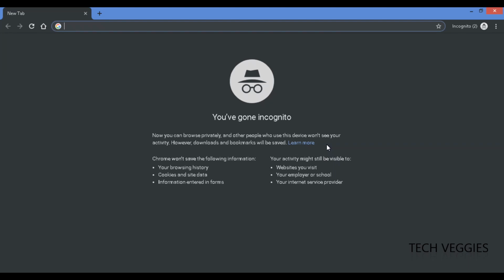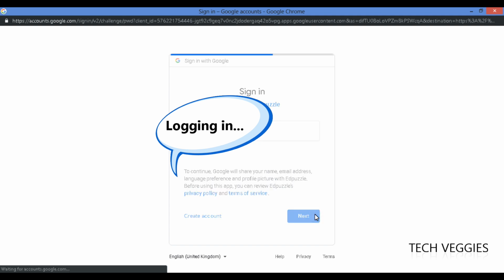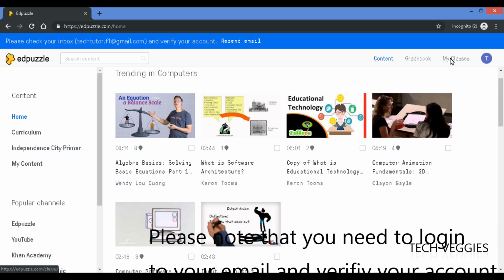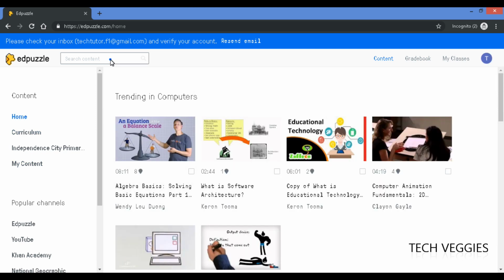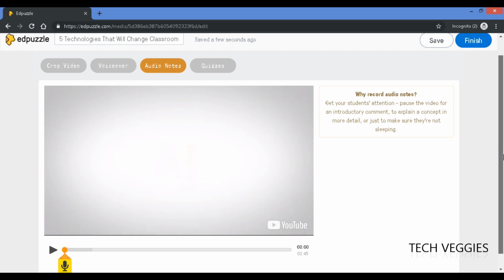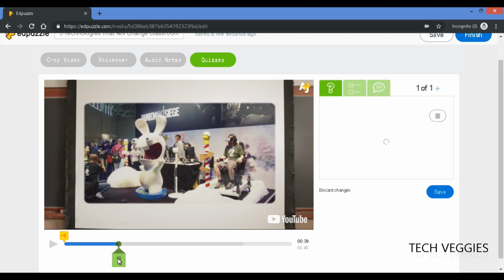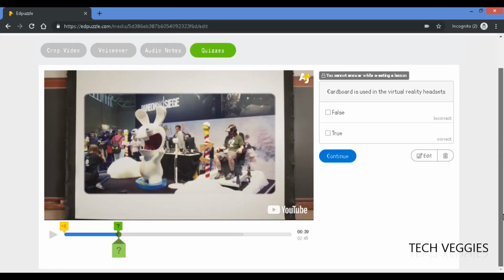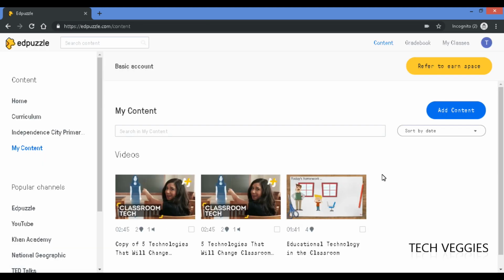Introduction to Edpuzzle Tutorial | Tech Veggies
This video introduces the basics of getting started with Edpuzzle. You will learn how to create an account, find a video, crop a video, add audio notes, add quizzes and share the video via public link.